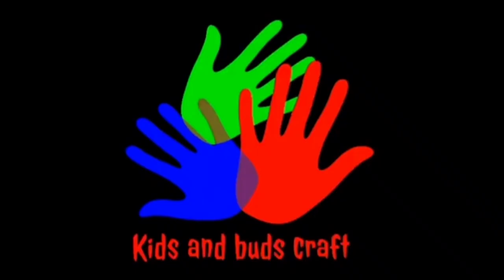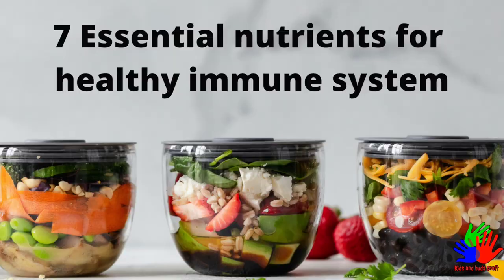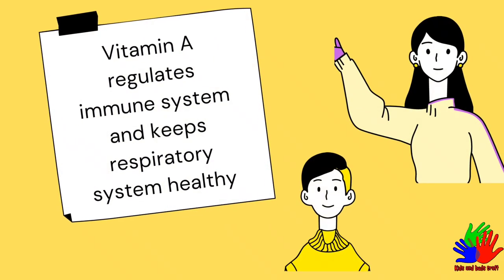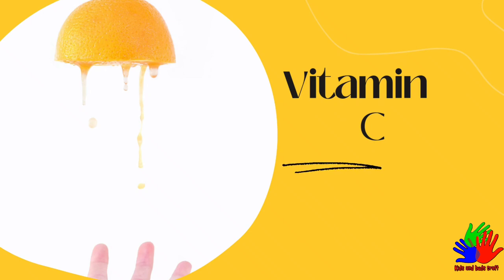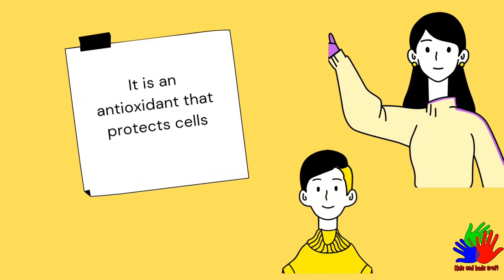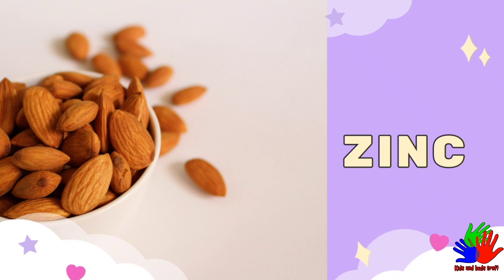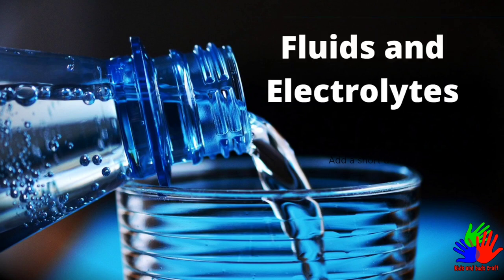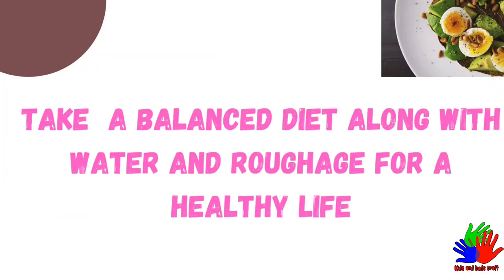7 Essential nutrients for healthy immune system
Hi friends,

Vitamins and minerals are protective food.. It protects us from disease.. in this video u can see what these vitamins do to keep our body healthy and with immunity..

Thanks